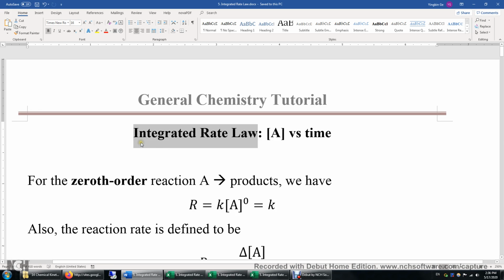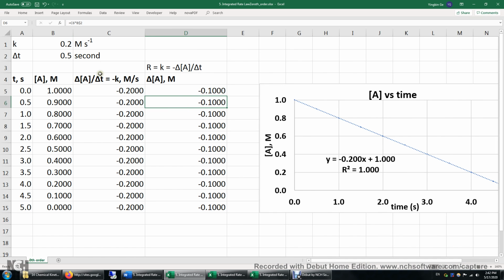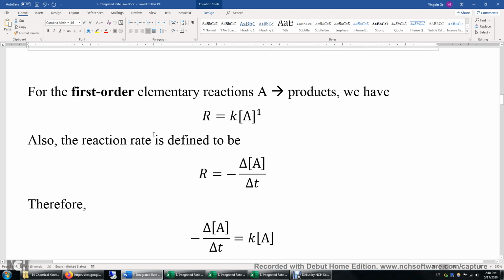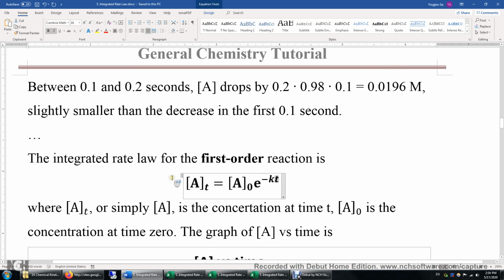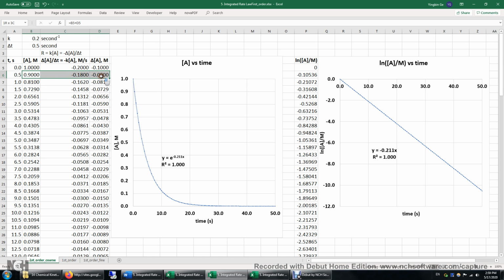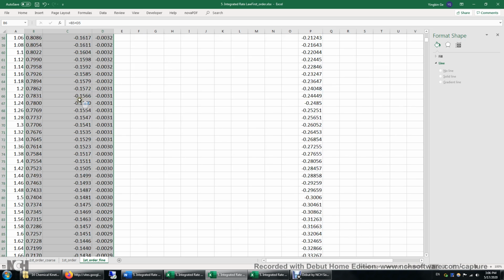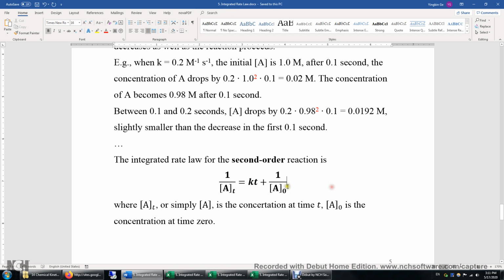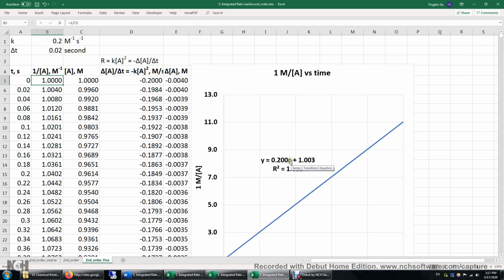Kinetics 5 Integrated Rate Law